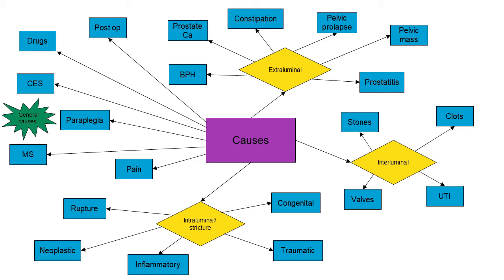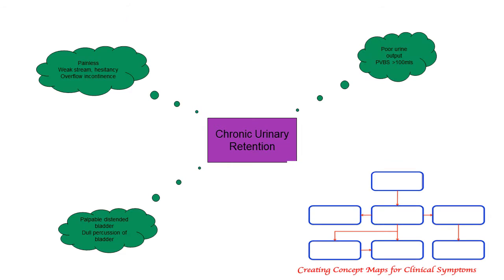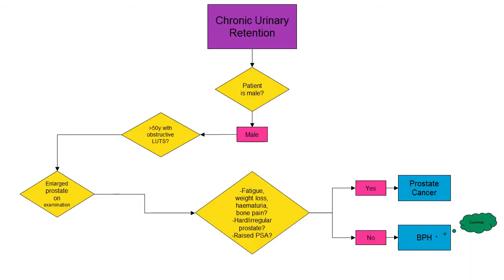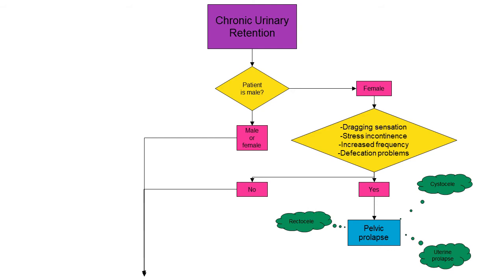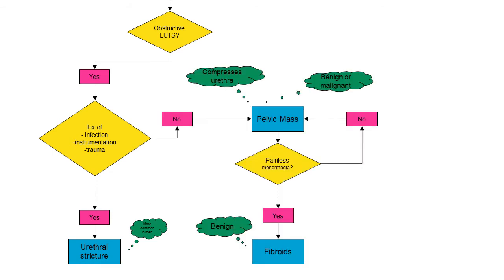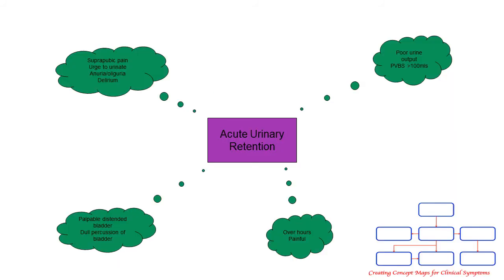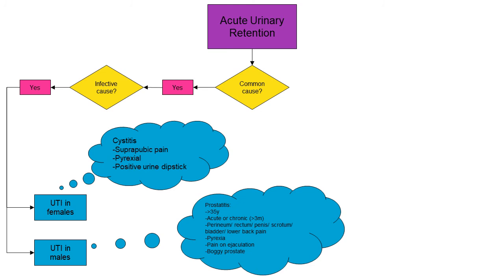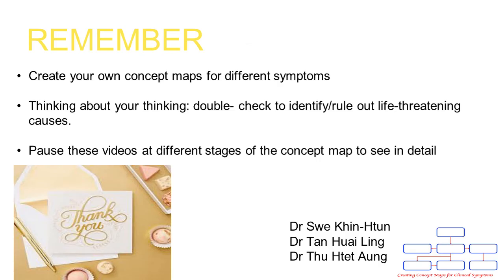Concept Maps: Approach to "A Patient with Urinary retention"